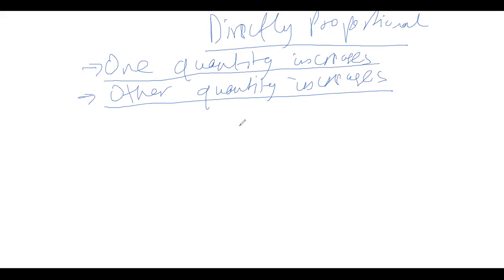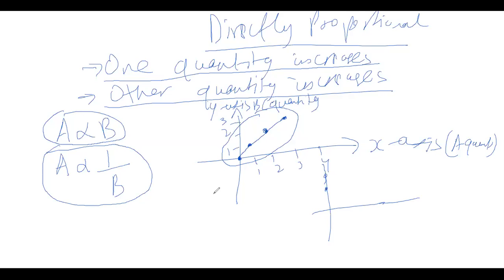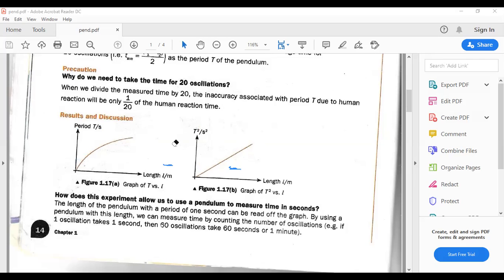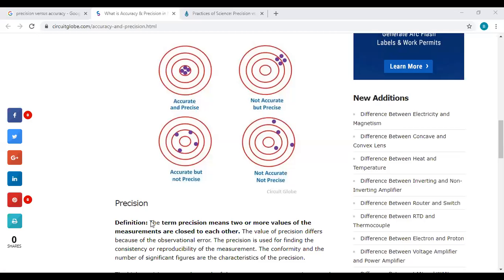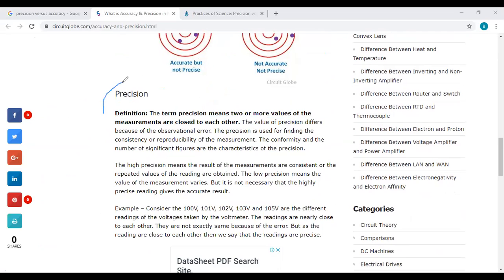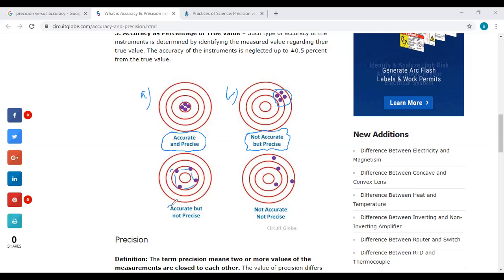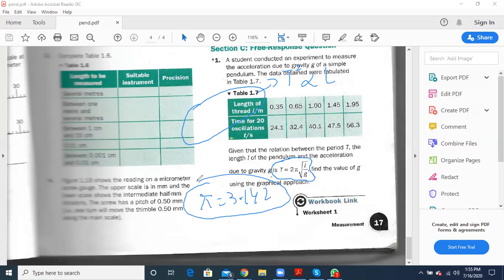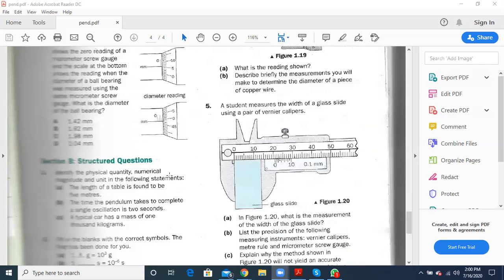pendulum exp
physics lecture on 16/07/2020